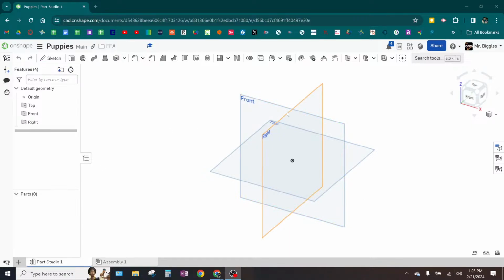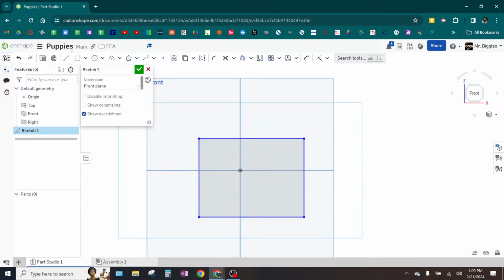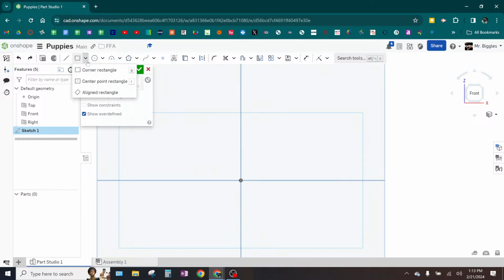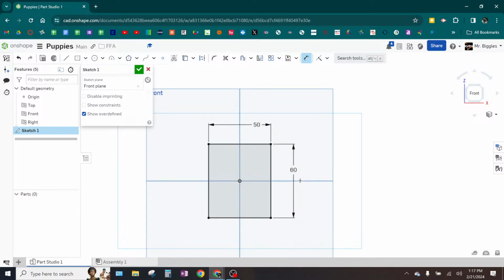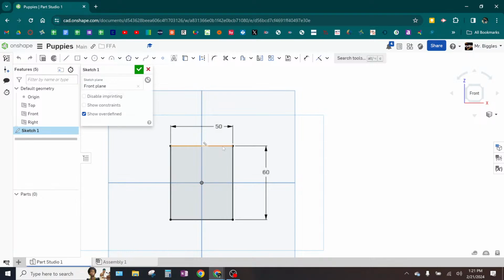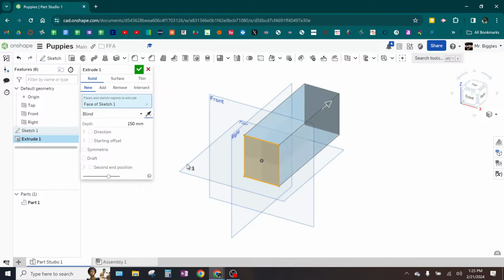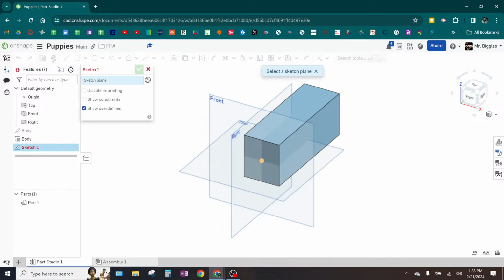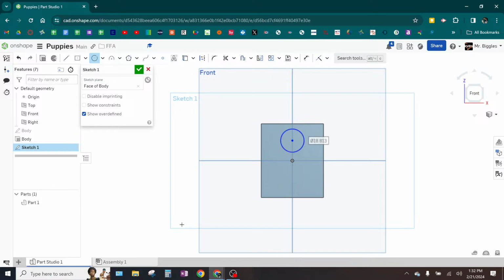FFA (Day 1)